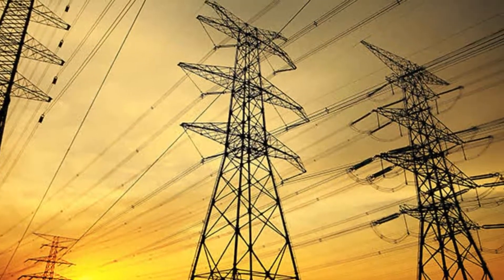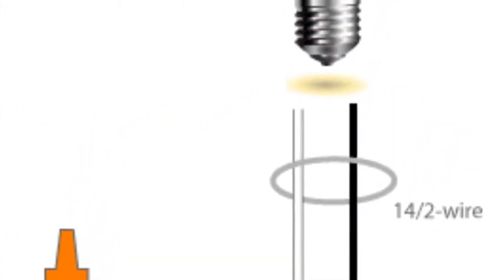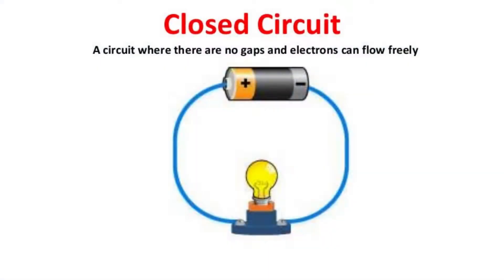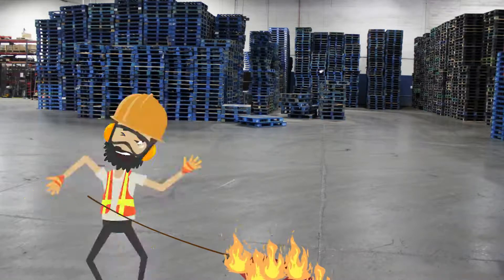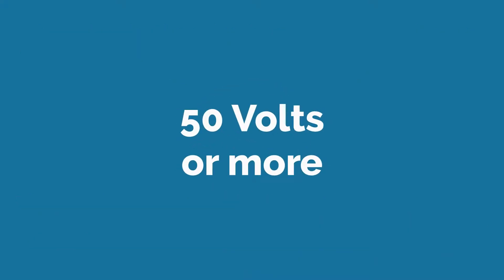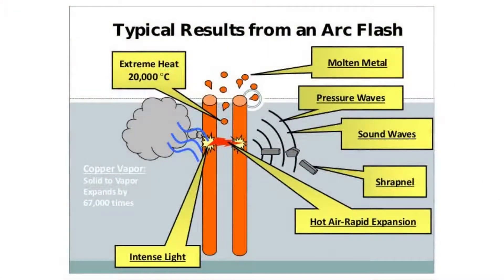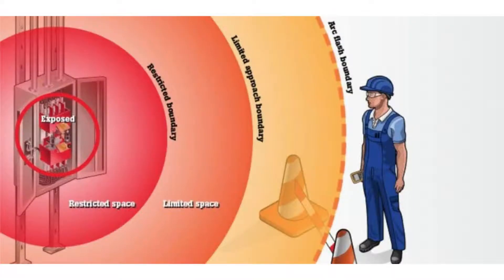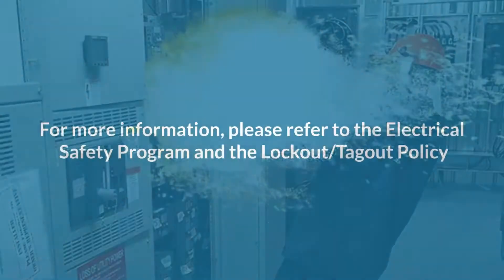Electrical Safety Arc Flash Awareness 1080p